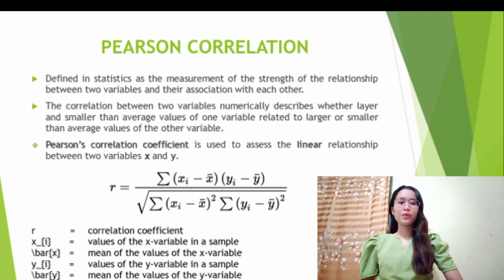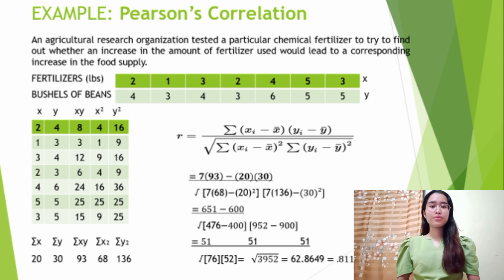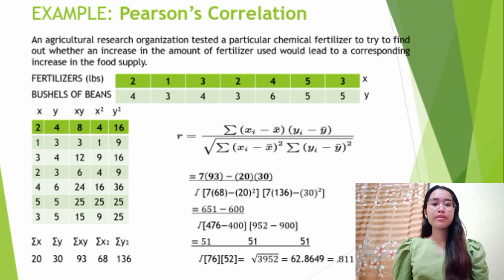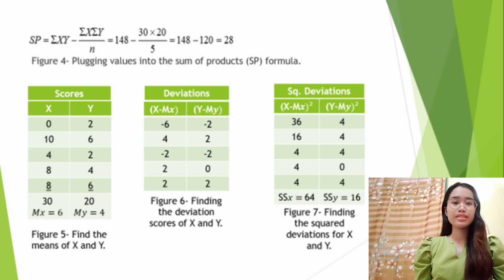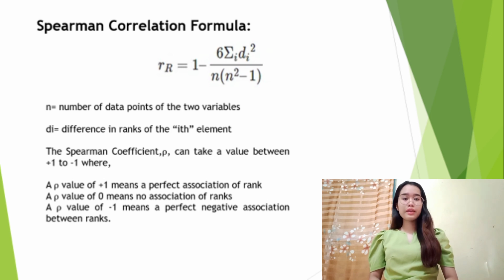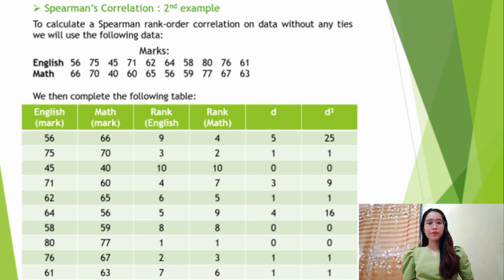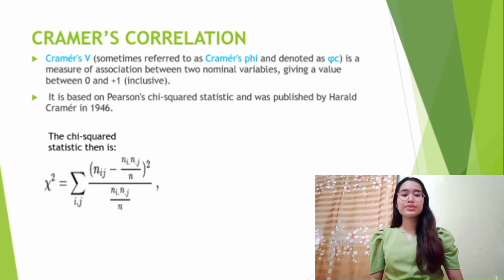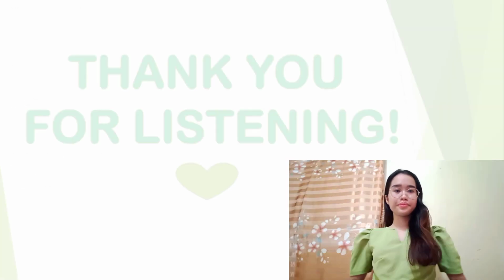February 16, 2023